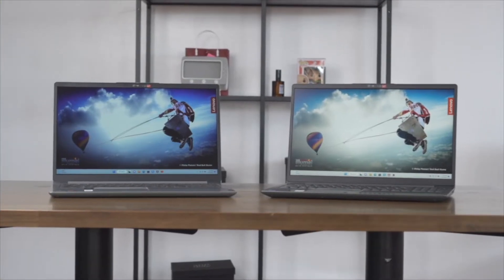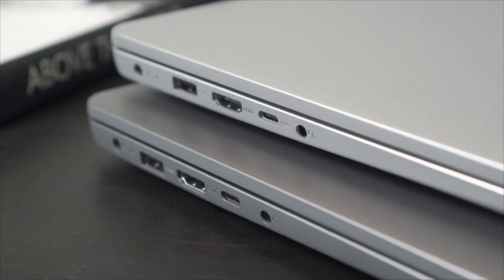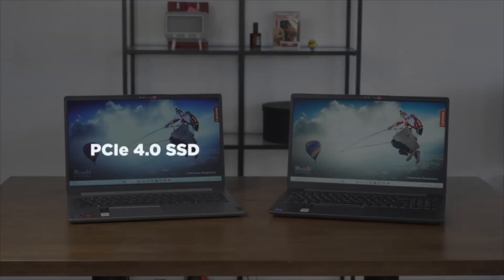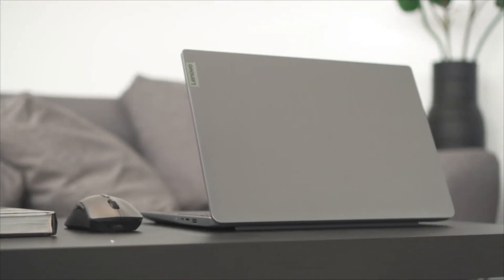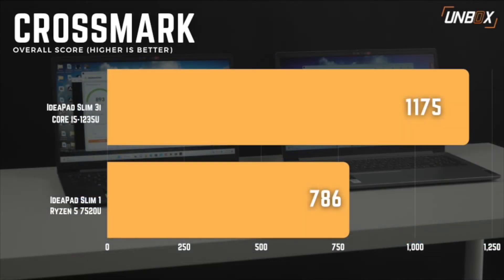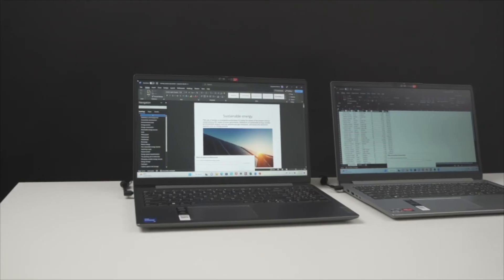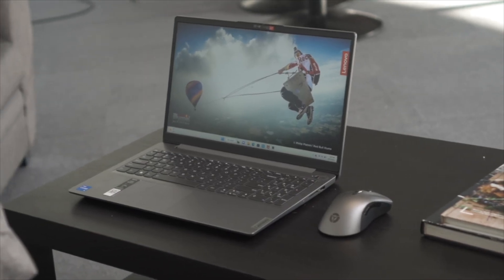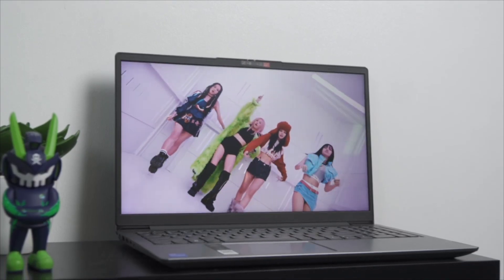Which one is better? (Spoiler: it’s not AMD) | 12th Gen Intel Core i5 vs AMD Ryzen 5 7000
This is the first time we got our hands on two nearly identical laptops which is why we can dish out a straight-forward comparison to say which of these two stands out on top in terms of productivity.

So after watching this video, are you team Ryzen 5 or team Intel?